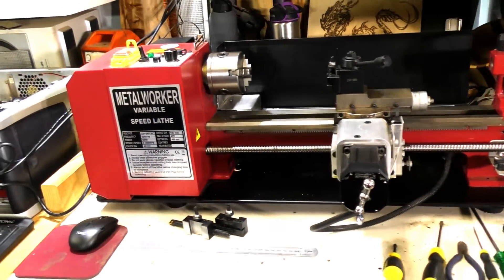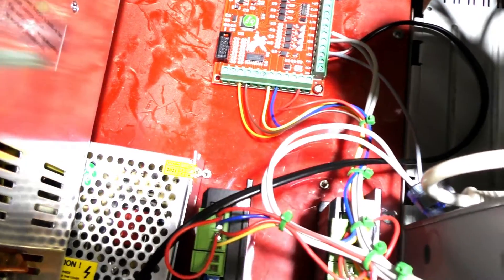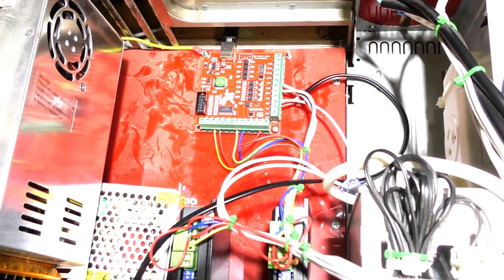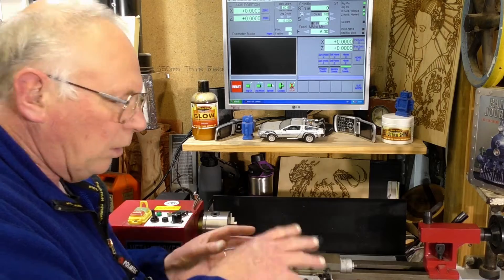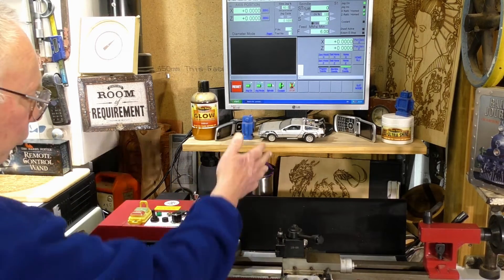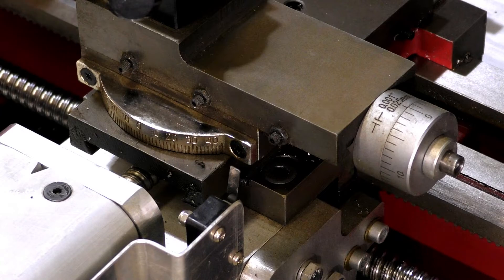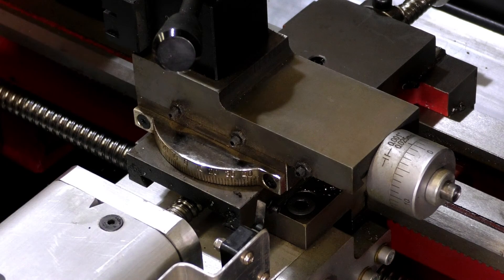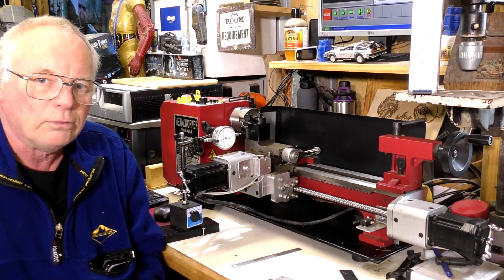A CNC mini-lathe conversion Harbor freight/grizzly 7 x 14-inch new Mach3 BOB setup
Video 729 A Roger Clyde Webb CNC mini-lathe build tutorial A CNC mini-lathe conversion Harbor freight/grizzly 7 x 14-inch new Mach3 BOB setup

ROGERWEBB5798
(ONLY AT THIS ADDRESS BELOW)